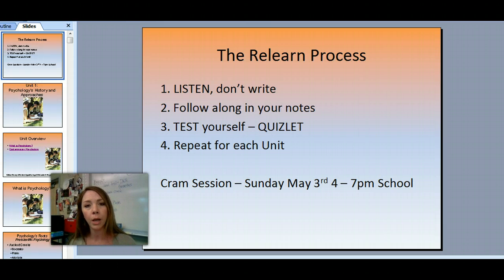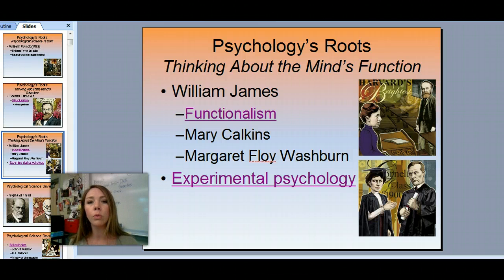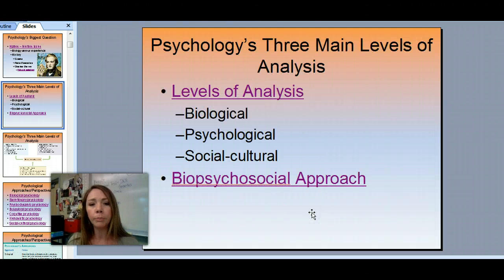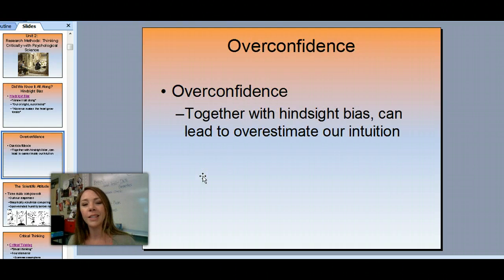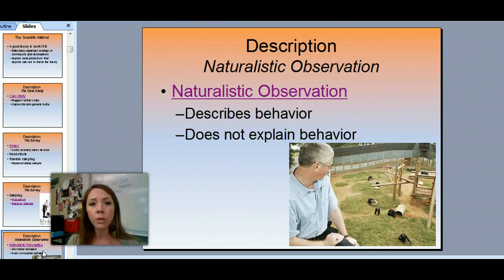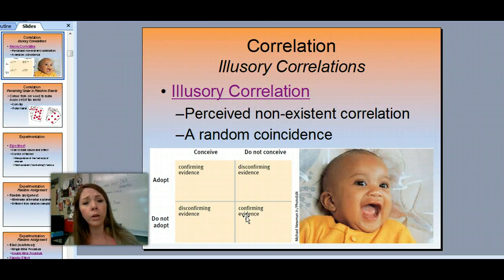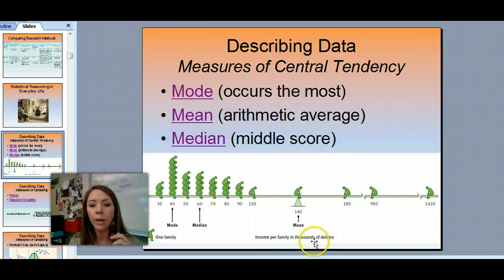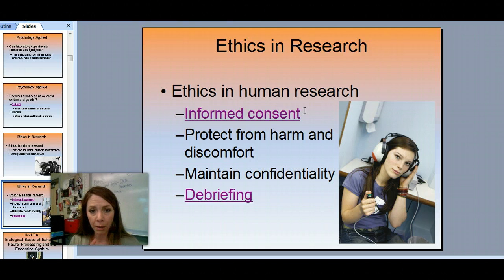AP Review #1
Review #1